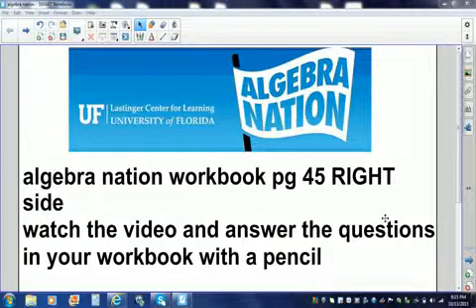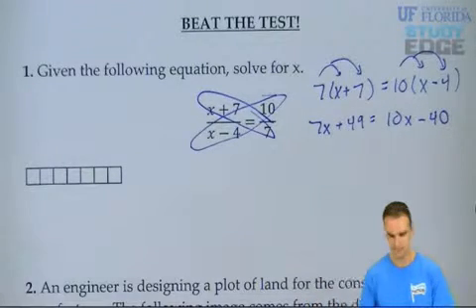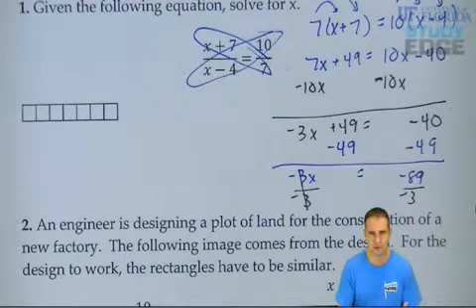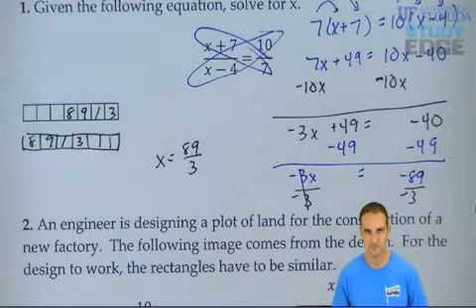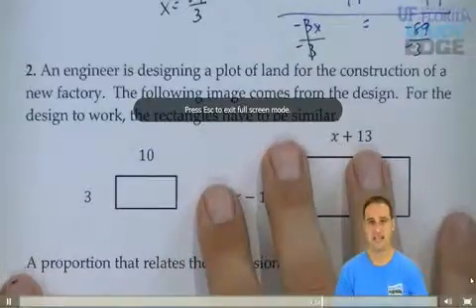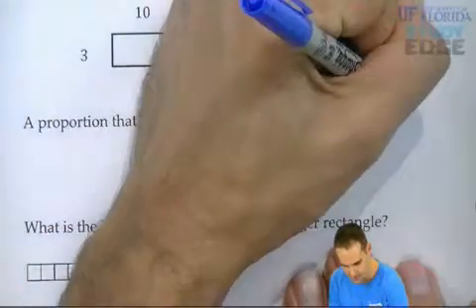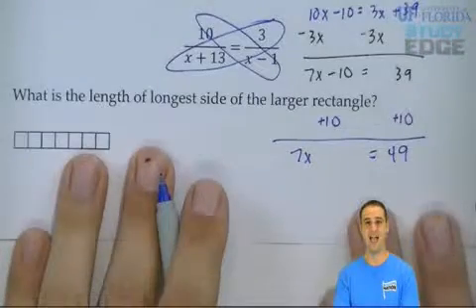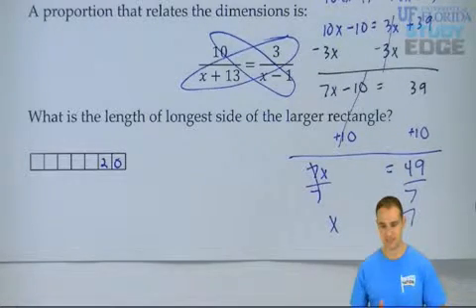AN pg 45 Right side of page